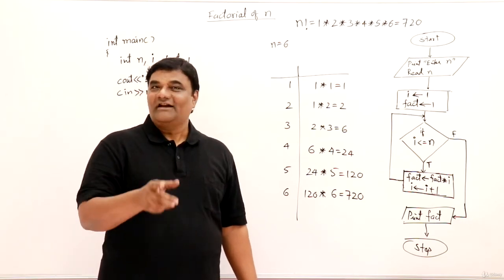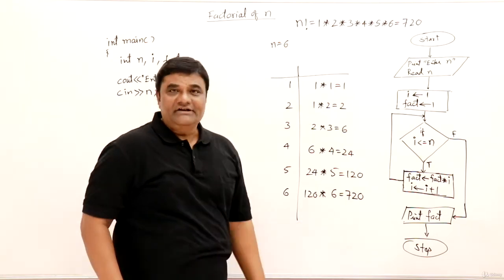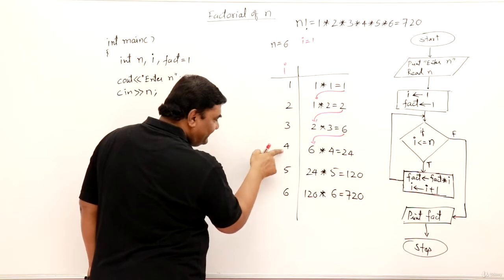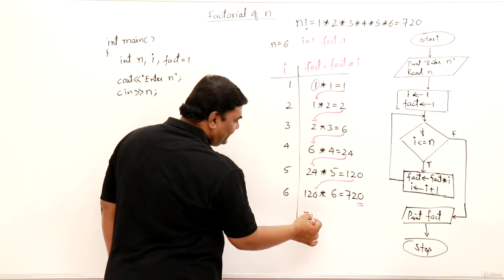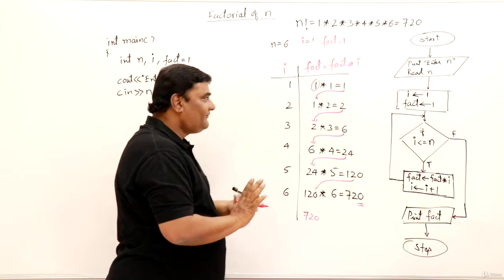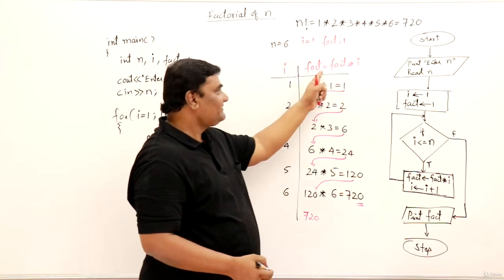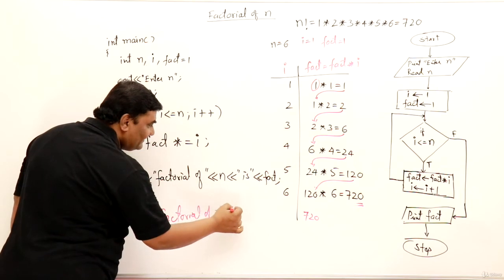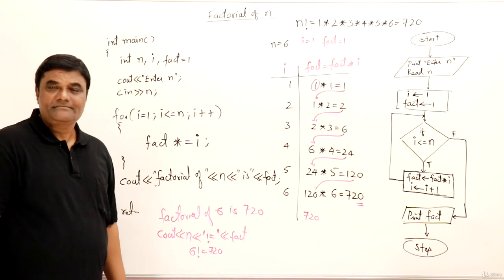56 Program for Factorial of a number